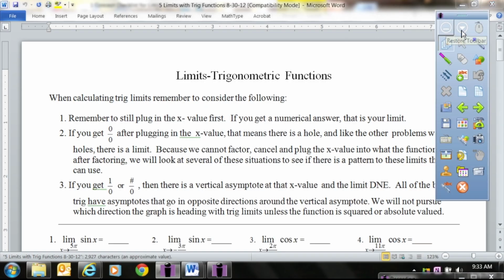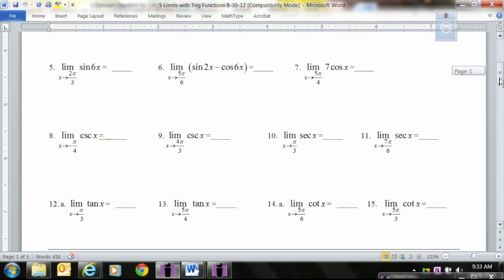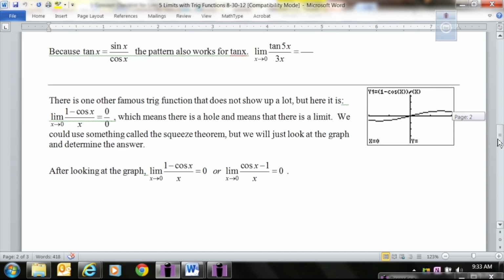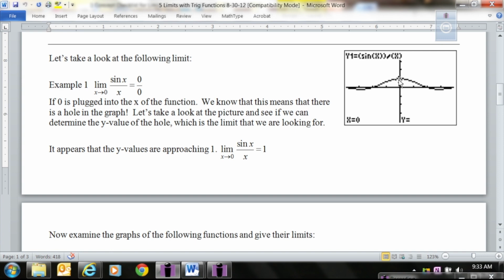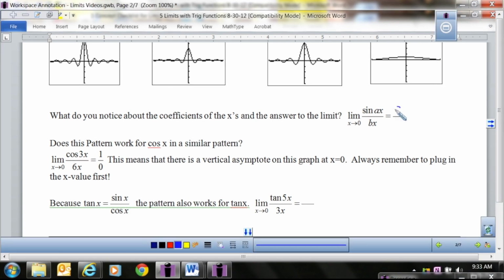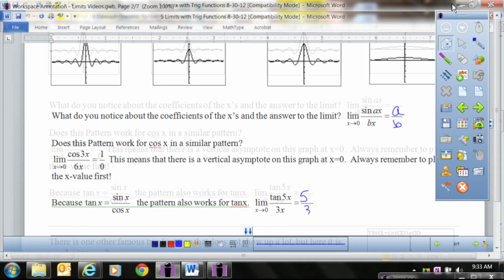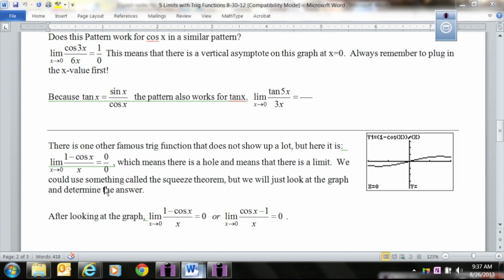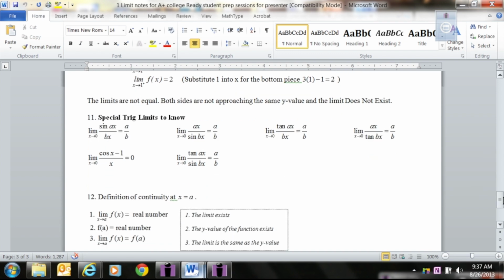5 01 VIDEO Special Trig Limits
Finding limits of trig functions and special trig function situations